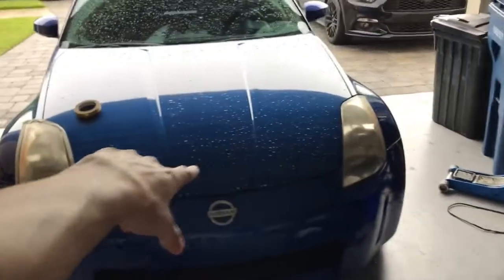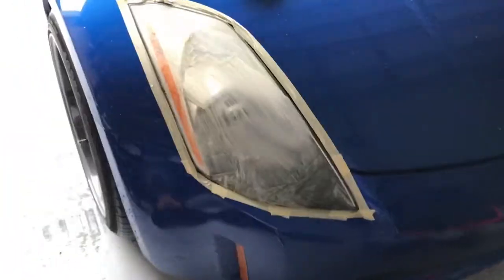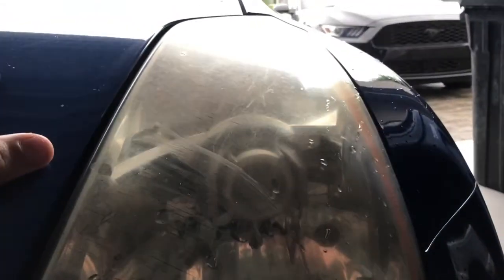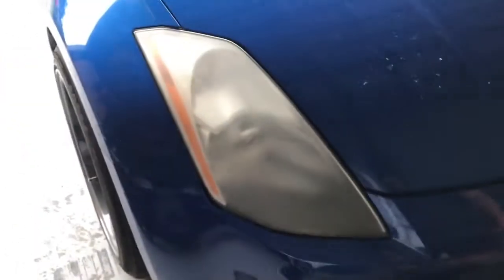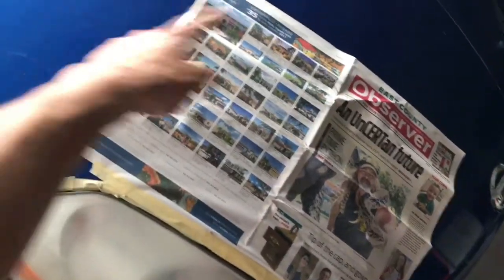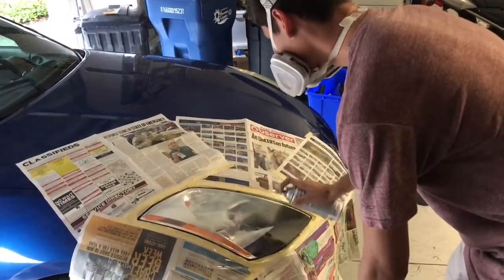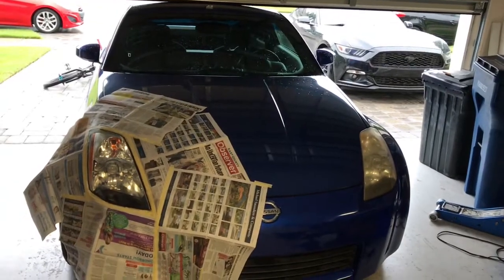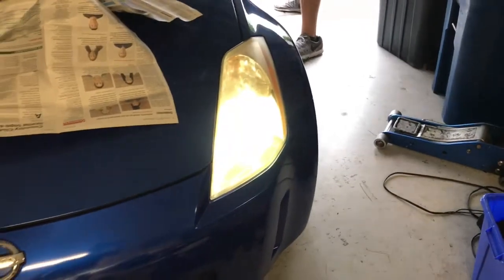DIY Headlight Restore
Here's a step by step video on making your old, blurry headlights look new again!